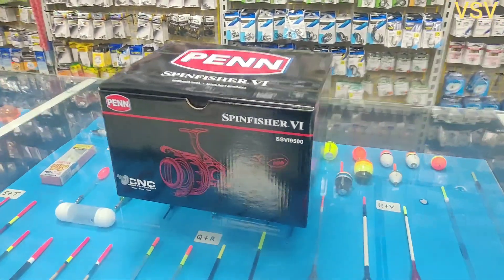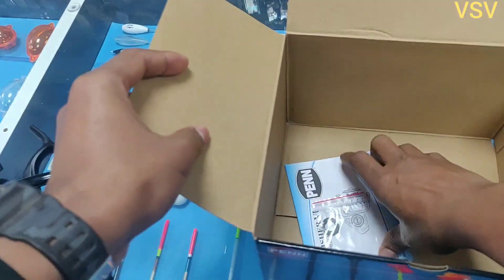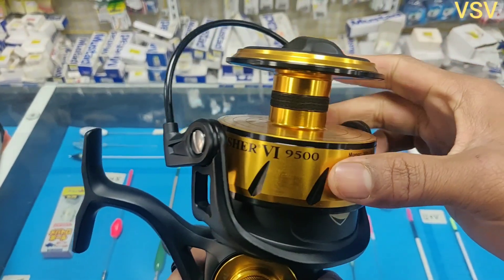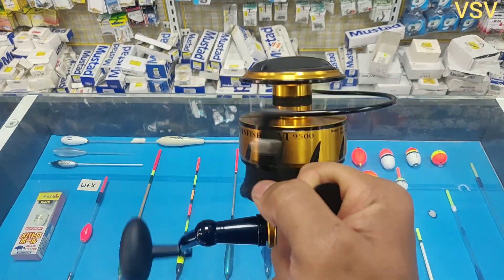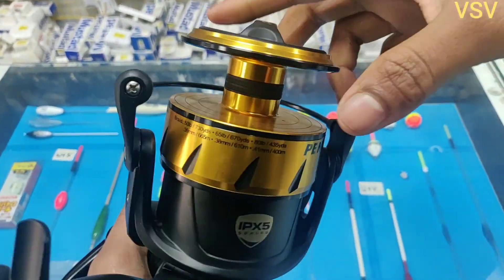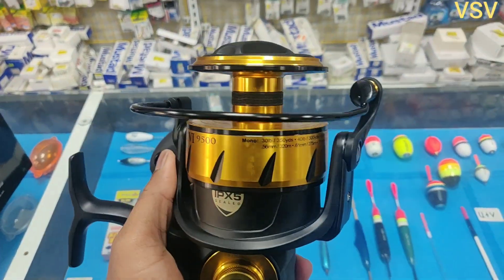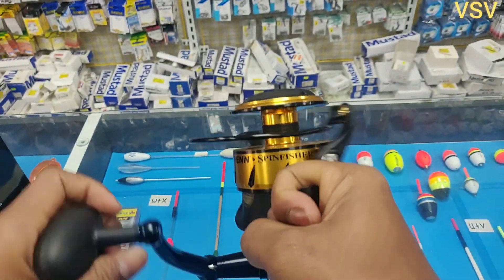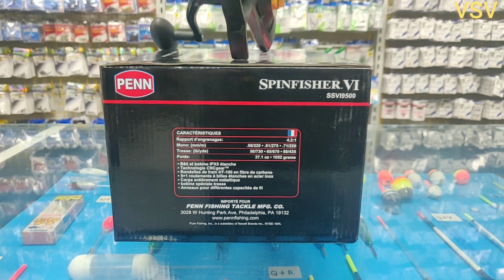Penn Spinfisher VI English Review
Penn Spinfisher vi Review